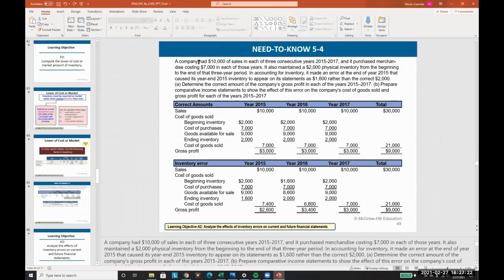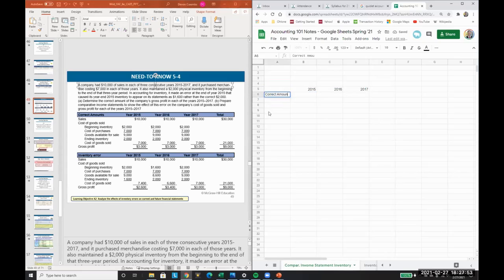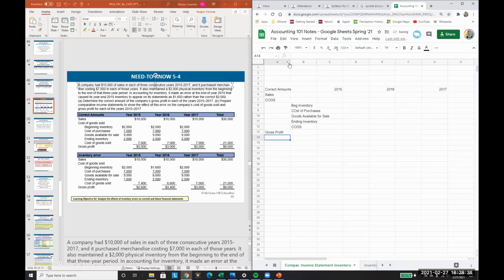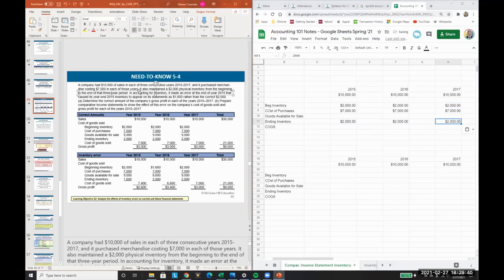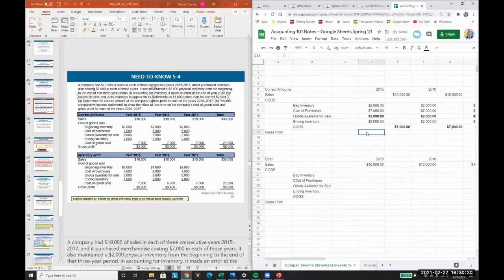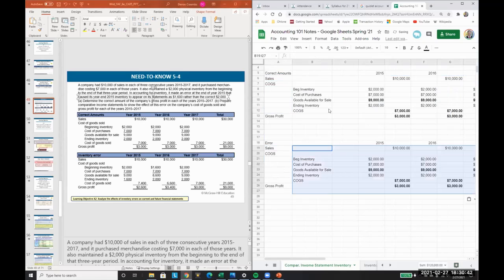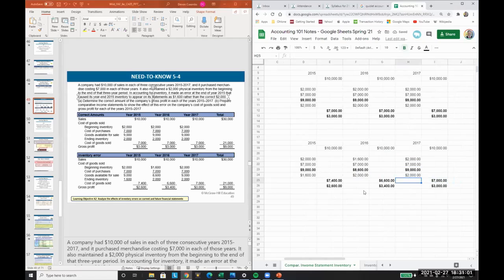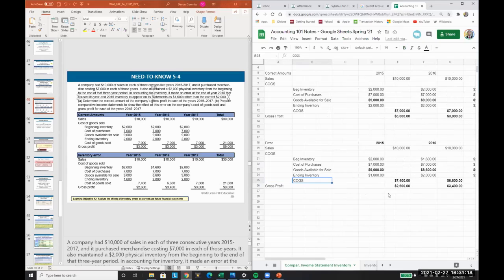Inventory Accounting Error Google Sheets Example - Chapter 5 Video 10